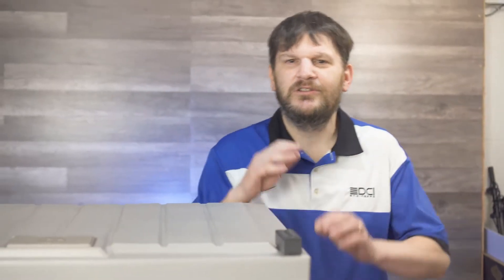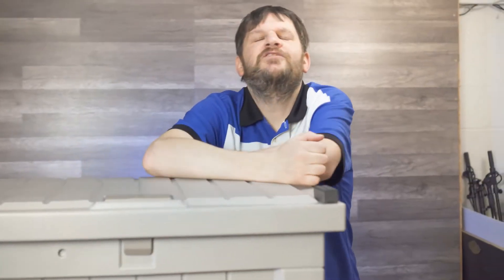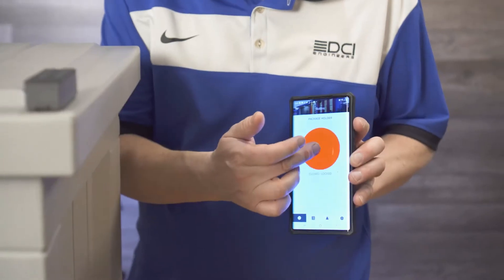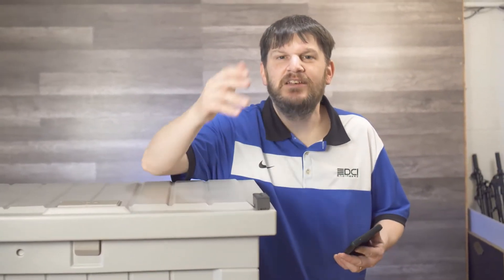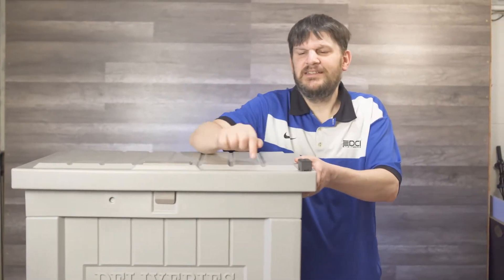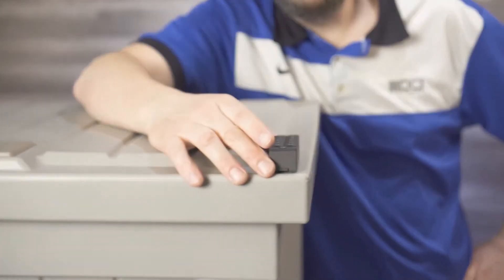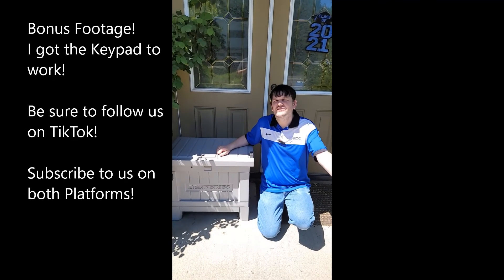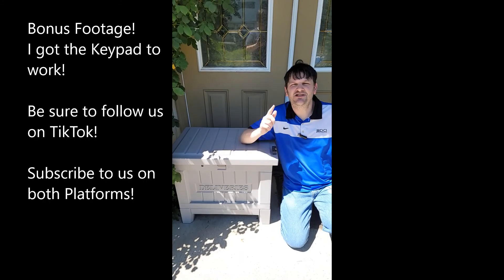TheGeekChurch.com Review Yale Smart Delivery Box with Keypad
Oh, we had a chance to check out the Yale Smart Delivery Box, and at first, we had issues with the KeyPad.